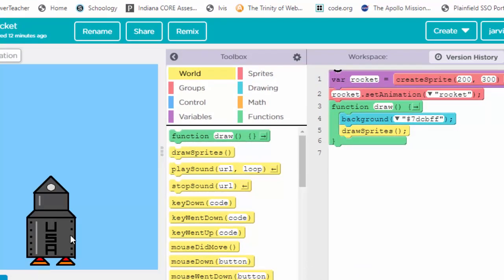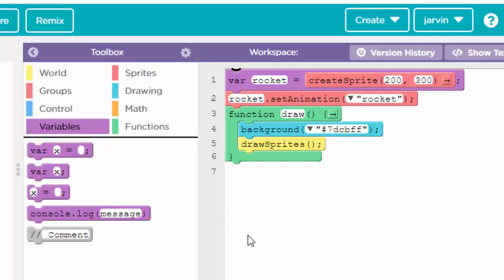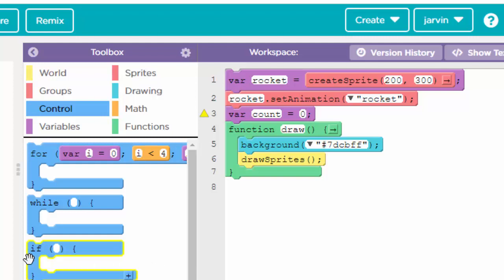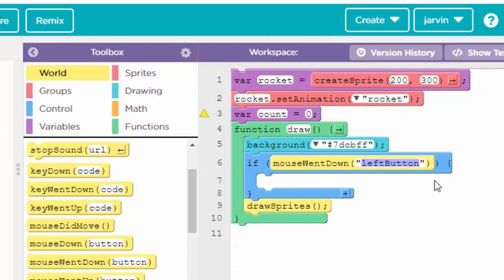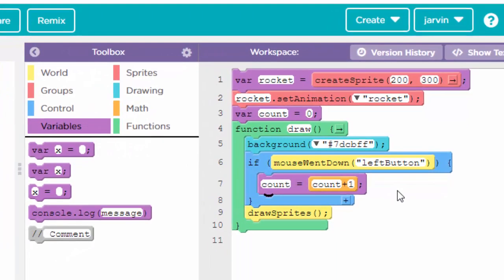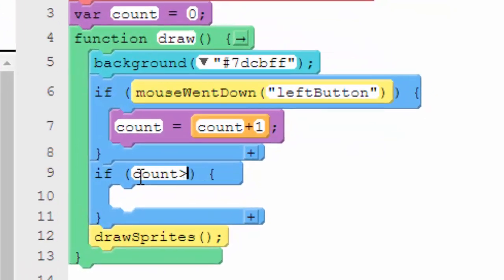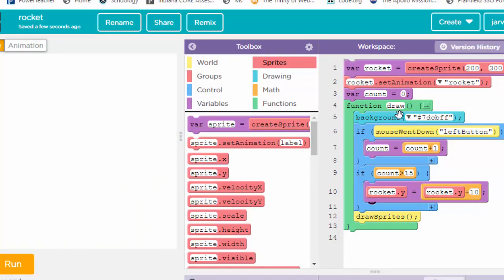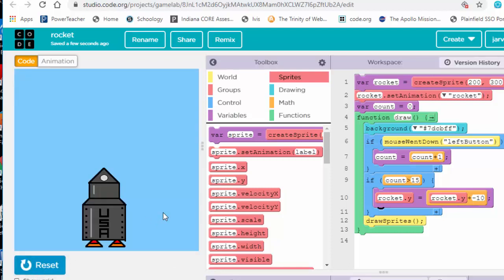Lesson 17- Rocket with Mouse Clicks